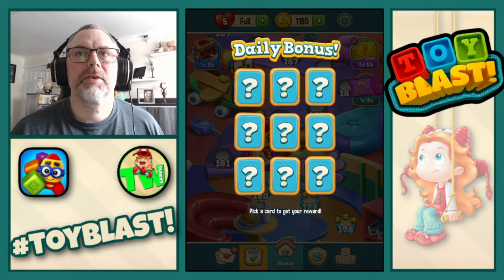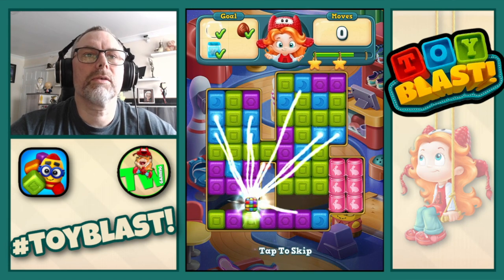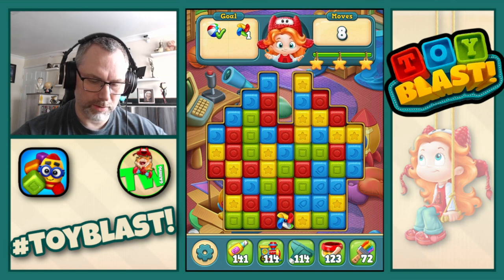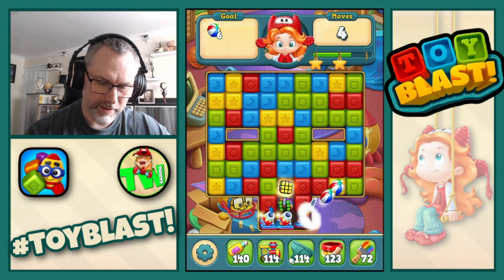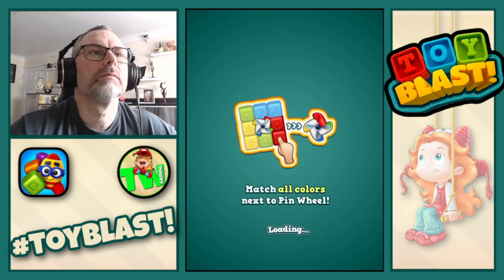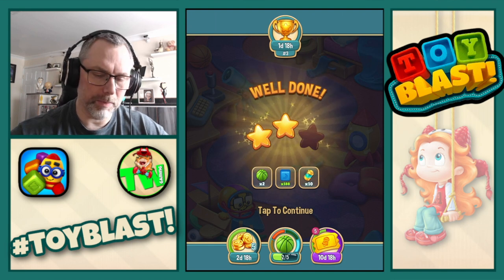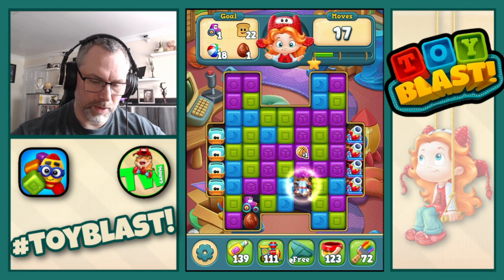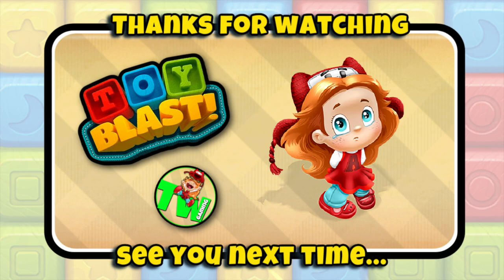TOY BLAST! / EP14 / 180-189